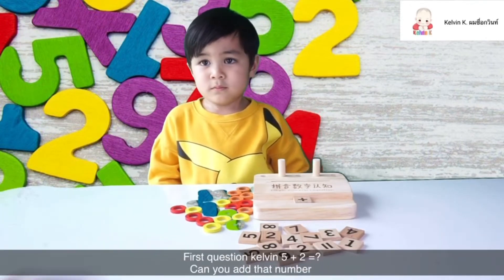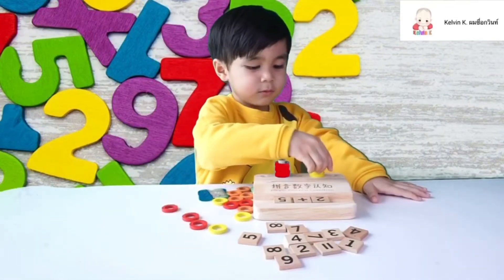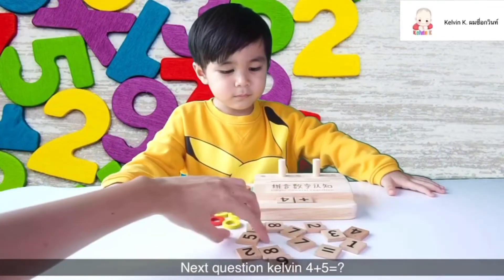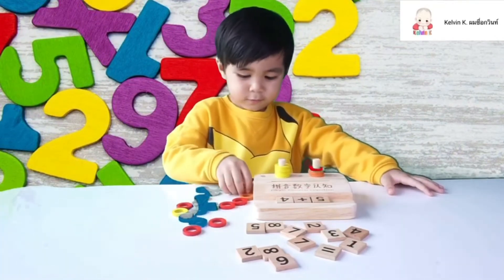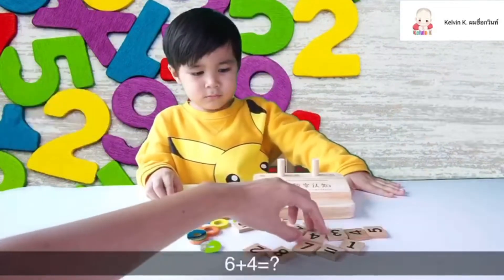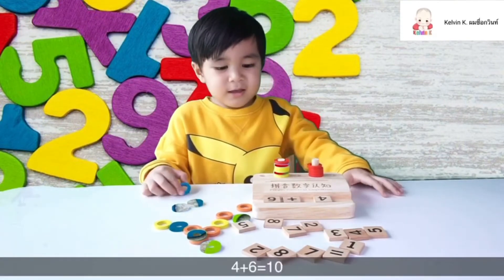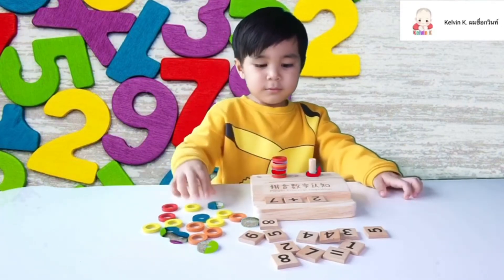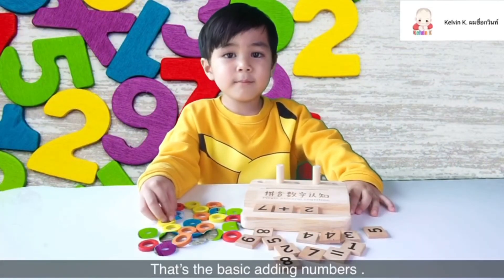Let’s add numbers ....| สอนบวกเลขอย่างง่าย บวกเลขฉบับเด็กเล็ก